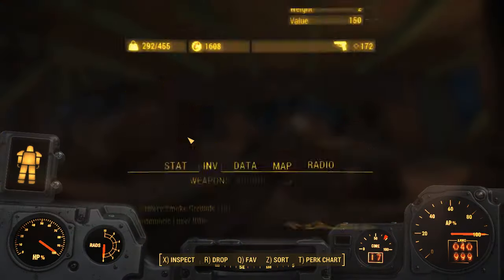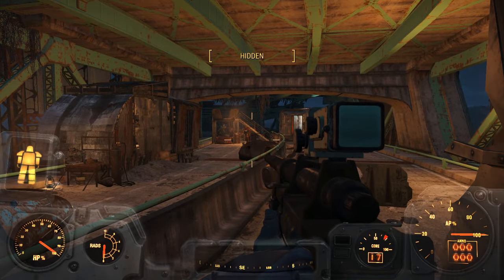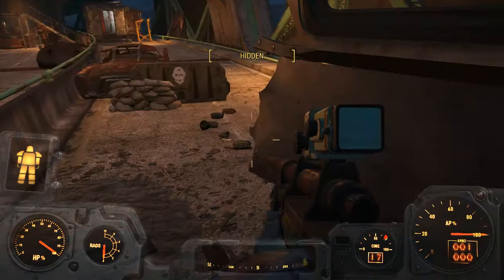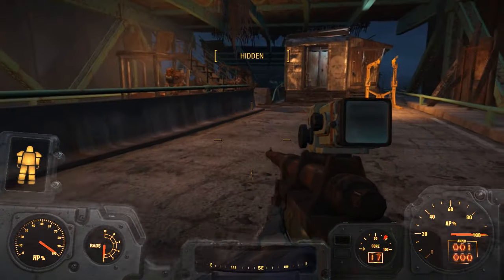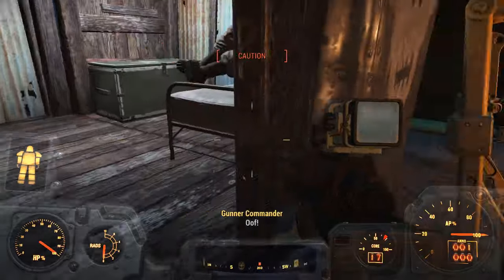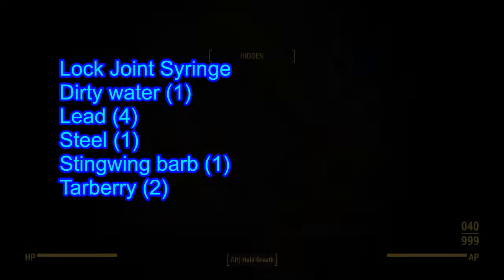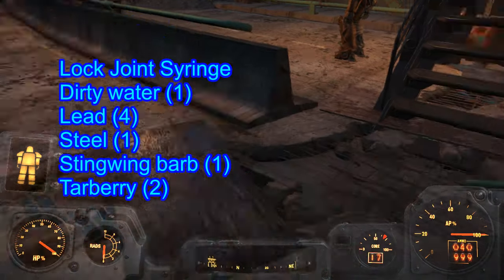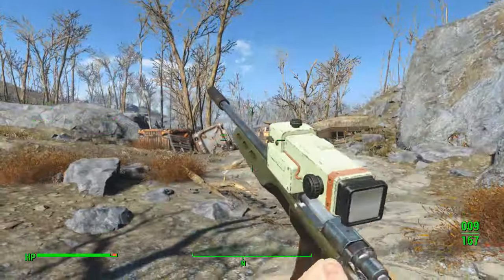Fallout 4 Stingwing LockJoint Syringer Ammo. Narrated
And today... In the run-up to the last Quest in Goodneighbor "The SilverShroud", a short video on Lockjoint Syringer weapon, parts, and usage.